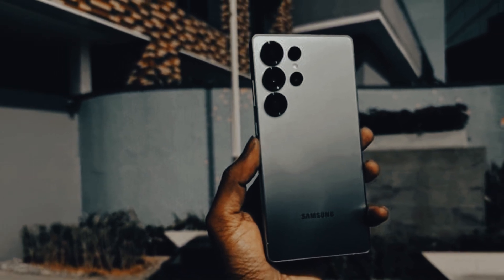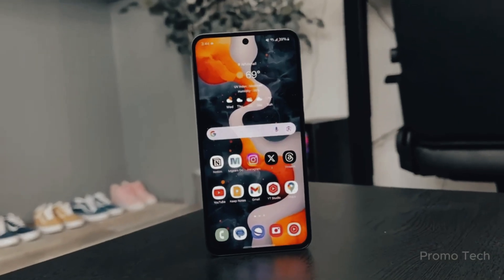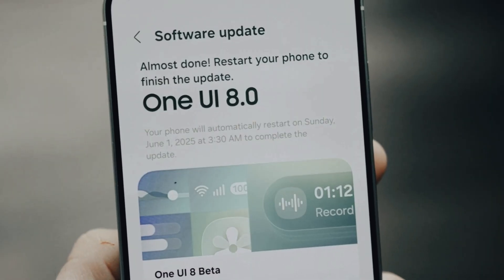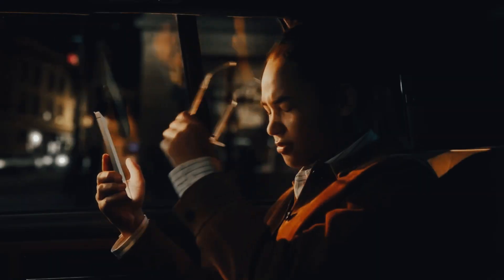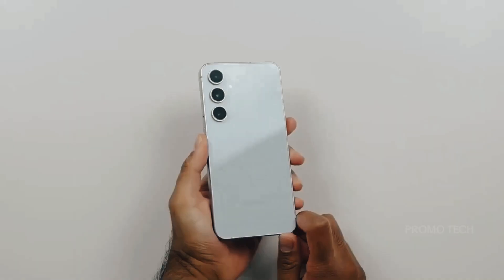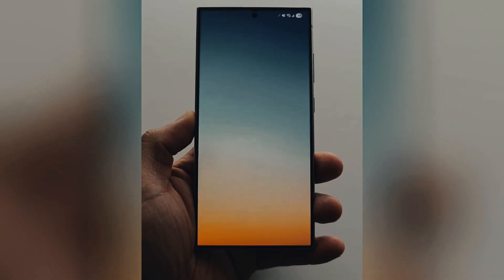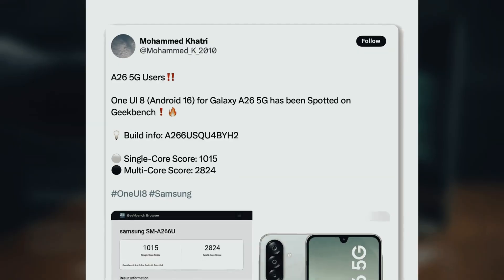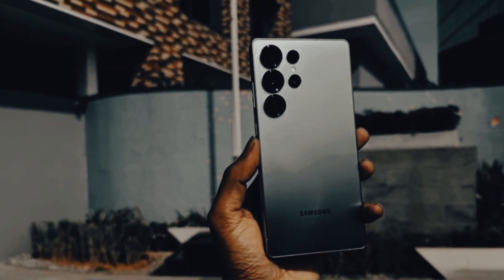Samsung One UI 8.0 Android 16 - IT'S OFFICIAL!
Think One UI 8 is just another Android skin update? Think again. Samsung’s latest software upgrade is packed with AI-powered defenses, unexpected rollouts, and surprises for budget users that weren’t even on the roadmap. This update could literally save you from modern phone scams—and that’s just the beginning.